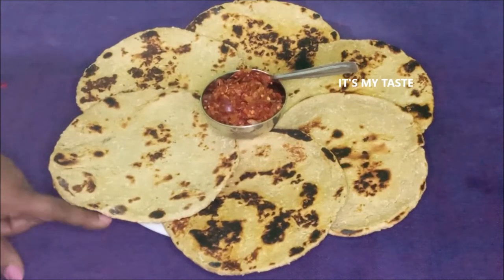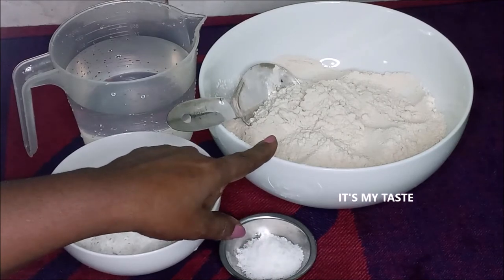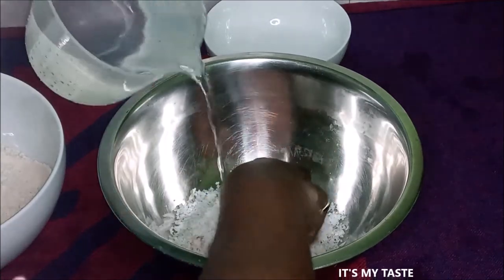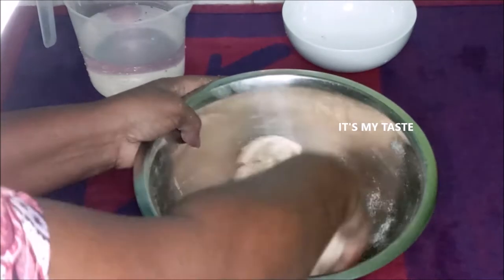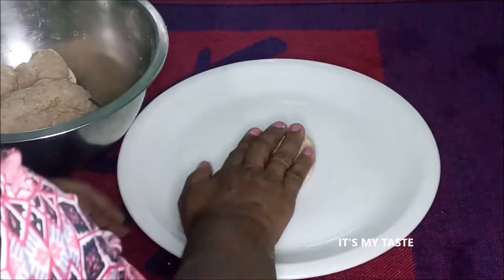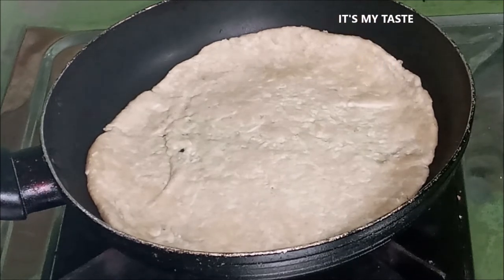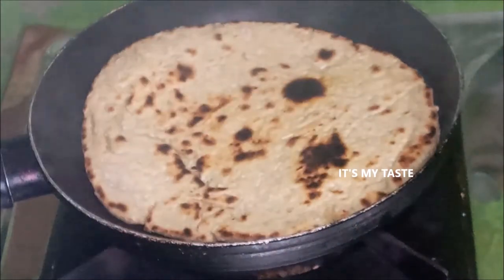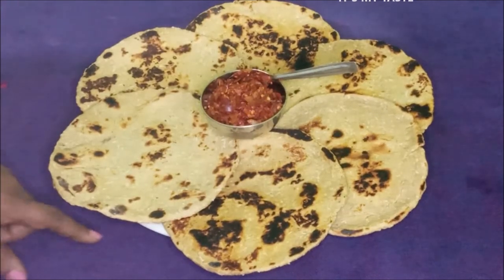ආටා පිටිවලින් පොල් රොටි | Coconut Atta Roti | IT'S MY TASTE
Hi,
Welcome To " IT'S MY TASTE " Youtube Channel. I Hope To Share My Cooking Knowledge & Experience With All Of You. I Think My Videos Will Be Supported To You.